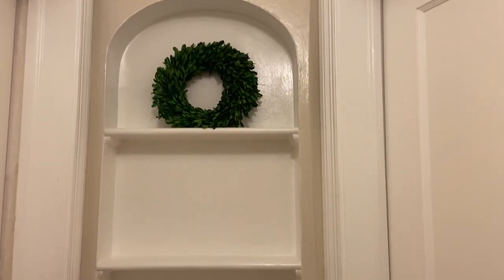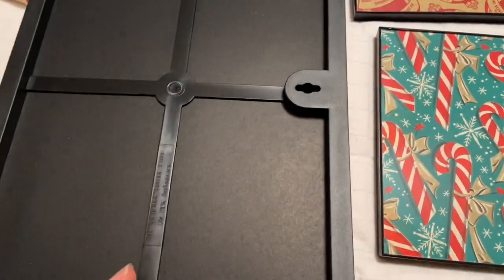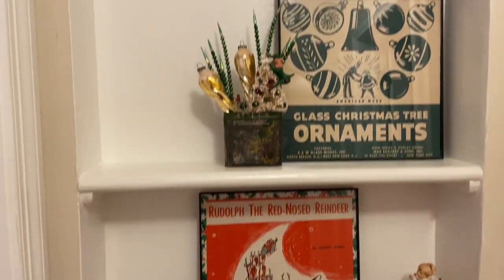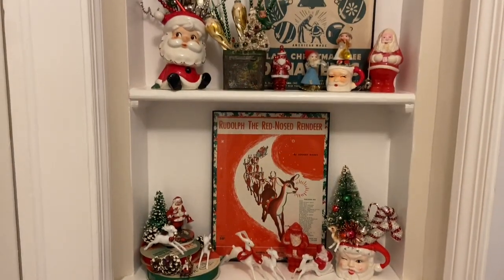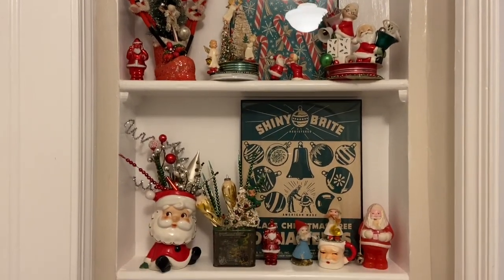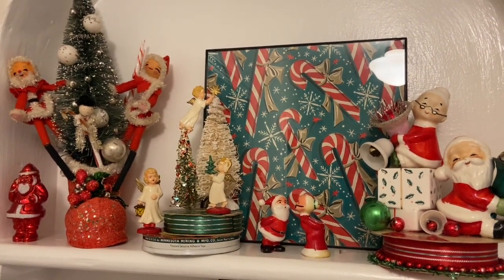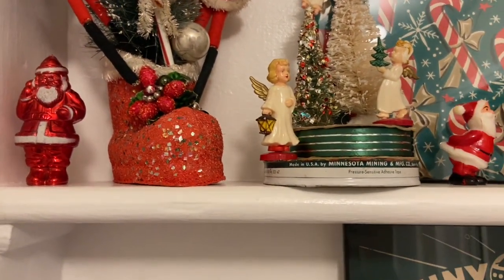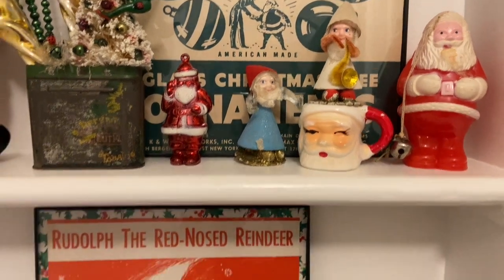Vintage Christmas Hallway Display 2020